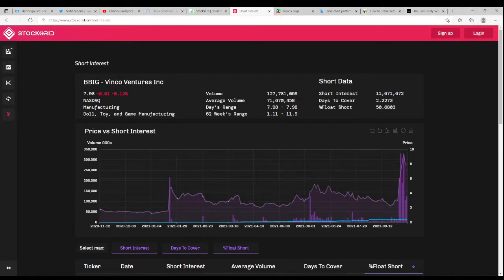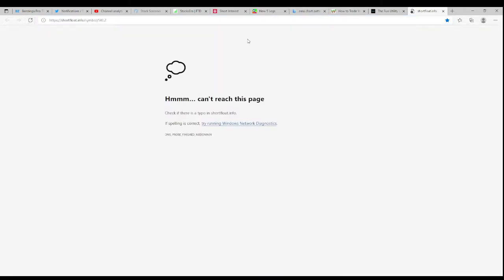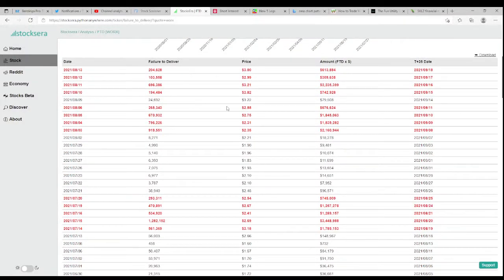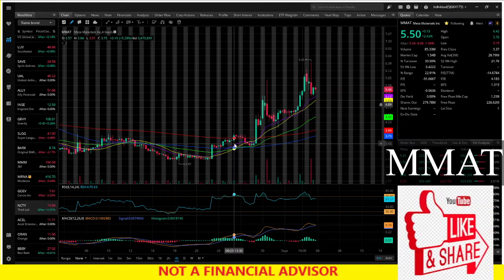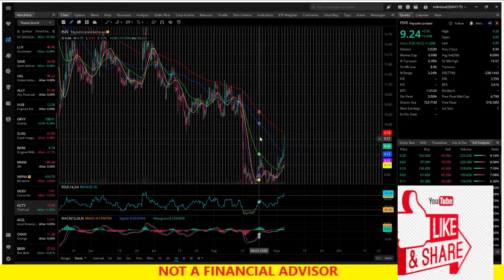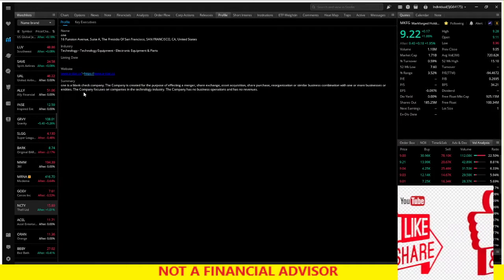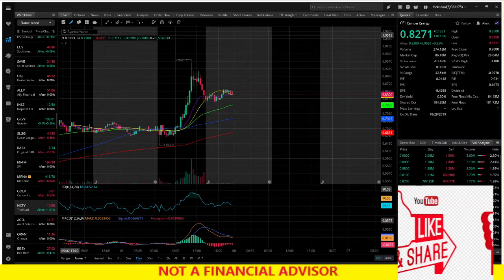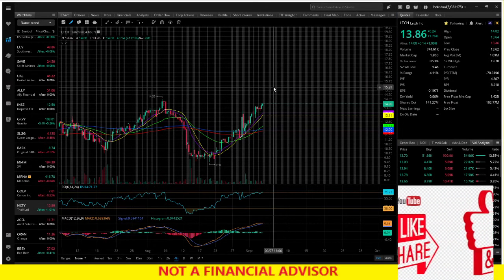watchlist -- FOR THE WEEK -- 9/7/21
A QUICK OVERVIEW OF SOME STOCKS TO WATCH IN THE DAYS TO COME.
I WILL CONTINUE TO UPDATE THE LIST AS THE WEEK GOES ON. I WILL UPDATE WITH CHANGES OR NEW STOCKS AS I SEE THEM. 9/7/21